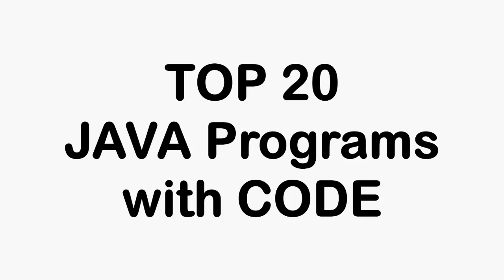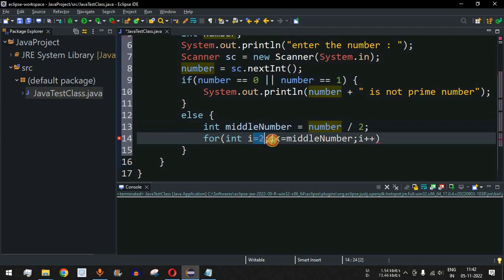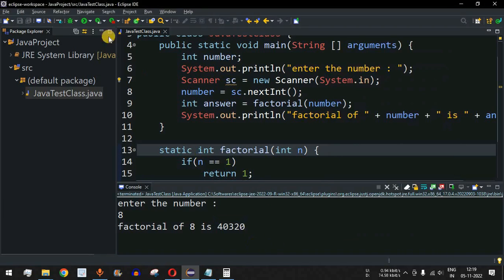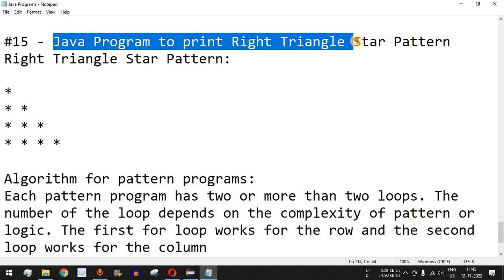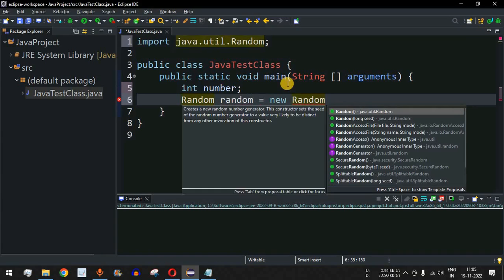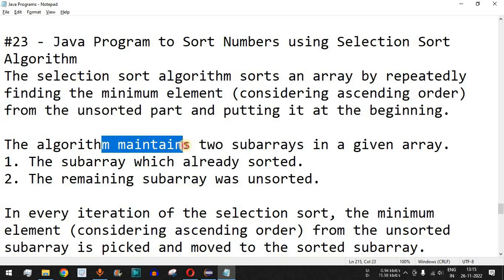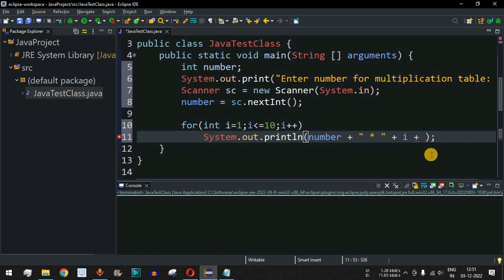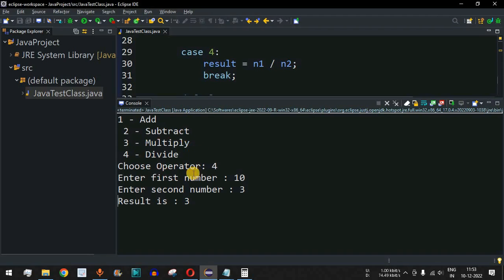Top 20 Java Programs for Beginners Interview | Learn Java with CODE & NOTES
In this Java Tutorial video by Programming for Beginners, we will see top 20 java programs that you should practice and learn as a beginner to become a good Java developer and crack interview questions.
It is very important to practice while you learn so feel free to pause the video anytime while you are coding in Java Language to learn Java Programming.

Access timestamps with below chapters list to jump to specific section of the video.

TIMESTAMPS:
00:00 Java Programs for Beginners Intro
00:42 Sum of Numbers Java Program
09:44 Add Digits of Number Java Program
16:01 Prime Numbers Java Program
24:31 Reverse String Java Program
28:21 Fibonacci Series Java Program
34:36 Factorial using Recursion Java Program
42:20 Palindrome Number Java Program
52:04 Armstrong Number Java Program
01:02:54 Right Triangle Star Pattern Java Program
01:08:15 Sort Array Java Program
01:15:27 Pyramid Star Pattern Java Program
01:22:59 Generate Random Numbers Java Program
01:28:59 Bubble Sort Algorithm Java Program
01:36:42 Diamond Shape Star Pattern Java Program
01:44:41 Selection Sort Algorithm Java Program
01:52:38 Insertion Sort Algorithm Java Program
02:02:39 Multiplication Number Java Program
02:08:14 Power of Number Java Program
02:14:24 Display Factors of Number Java Program
02:18:50 Make a Simple Calculator Java Program
02:27:03 Conclusion